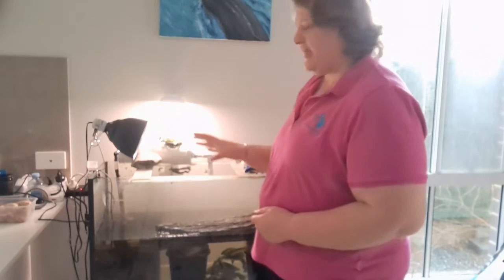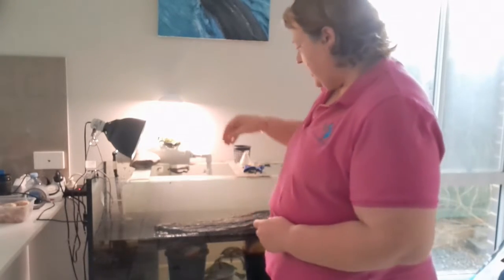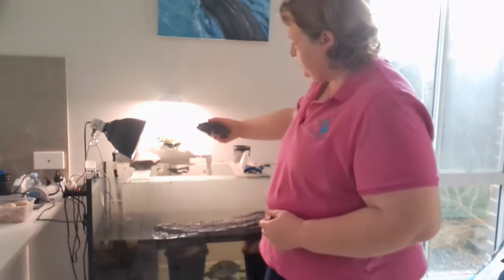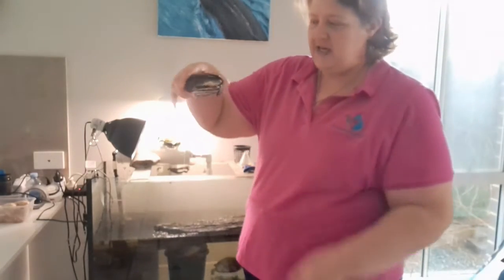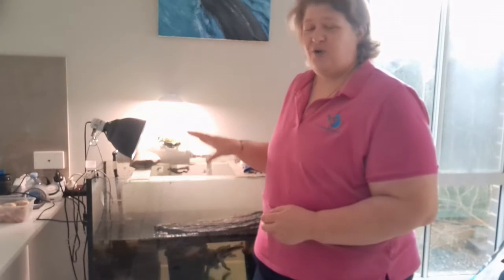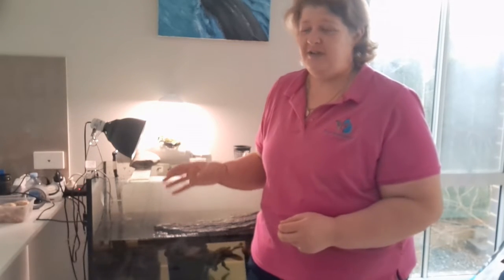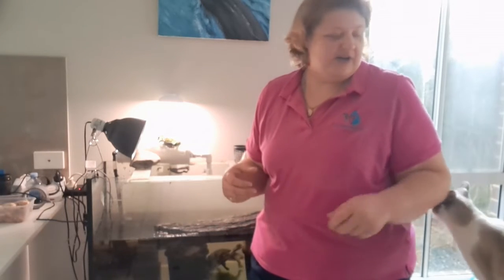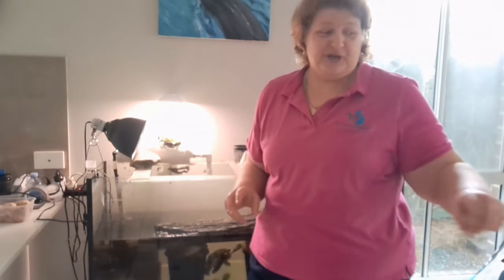Turtle Aquaponics WARNING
As some of my videos showing how you can built a small NFT vegetables growing setup above an aquarium, are shown on my turtle tank I thought I would do a quick video to talk about the risk of salmonella.

Unlike fish, chickens, cows, vermin and guinea pigs, they have salmonella in their gut, which can come into the water from their poop. good kitchen and hand hygiene and common sense are required as to if you use turtles for aquaponics, and do your own research.

Research has shown that some strains of salmonella can be passed into vegetables grown with any of the above mentioned animal products (including manure in gardens and poop from birds into rain water). A good rinse in a vinegar: water ratio and making sure you cook that produce can help reduce risk.

Fish do not have salmonella within their gut, and are an excellent fertiliser for aquaponics.

I have been using my turtle water to fertilise my gardens and aquaponically grow herbs and have never gotten sick. Is that luck, or good practice?

This video aims to give you some clarity and allow you to make the decision for yourself.

💦💦 FREE Stuff 💦💦

🐟 For your FREE Aquaponics Essentials COURSE helps you to identify what type of system will work best for you as well as the key PARTS needed + what your NEXT steps are.